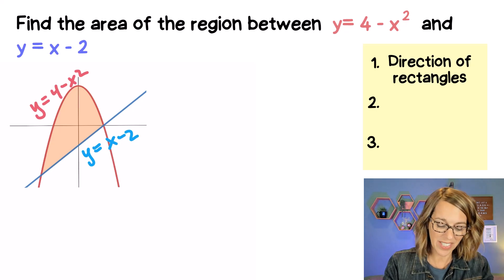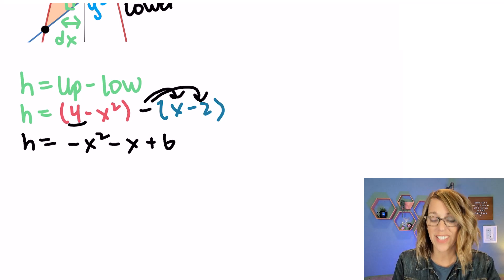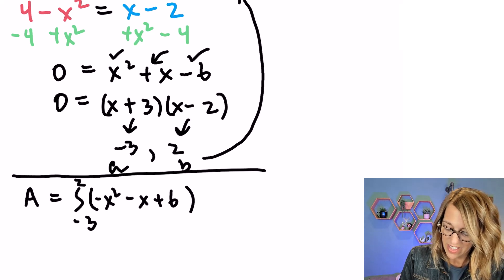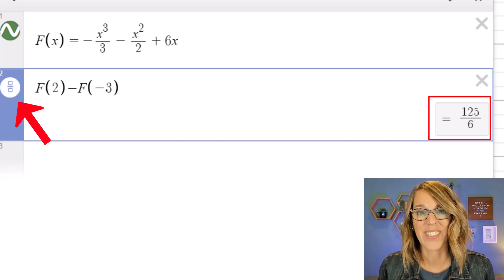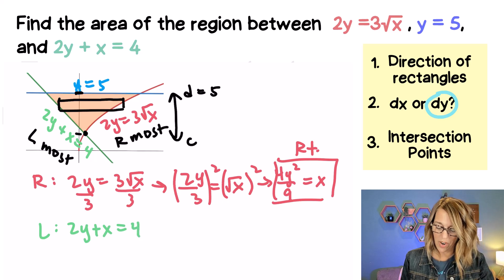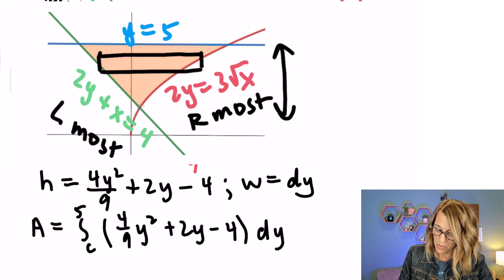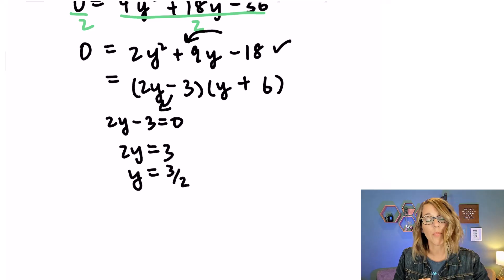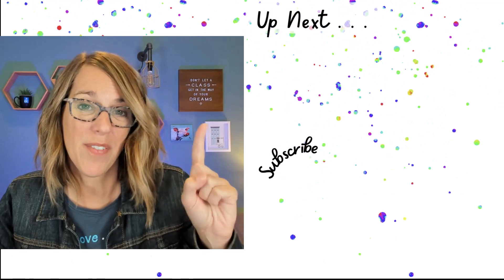Finding Area Between Two Curves - The Easy Way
All the steps for finding the area between 2 curves with respect to x, and finding an area between curves with respect to y.  We'll work 2 complete examples solving for the areas between an upper and lower curve, and for the area between a right most and a left most curve.  I explain how to find the limits of integration as we find the intersection points for these curves.

Chapters
0:00 Area Between Curves Example 1
1:36 Integral for Area Between Curves
3:01 Limits of Integration for Area Between Curves
5:41 Desmos Shortcut for F(b)-F(a)
6:53 Area Between Curves Example 2
11:46 Limits of Integration for Area Between Curves